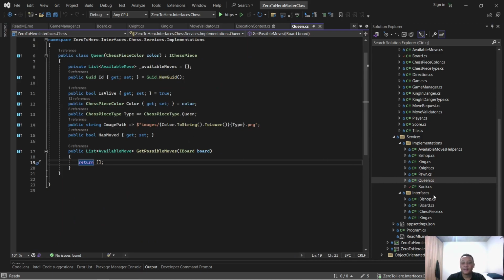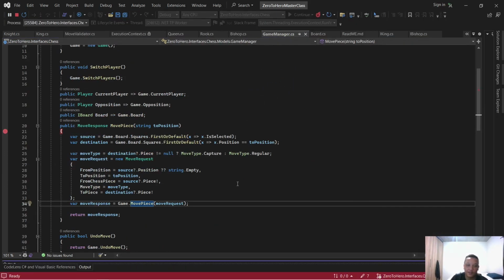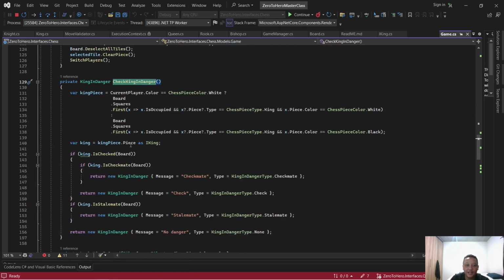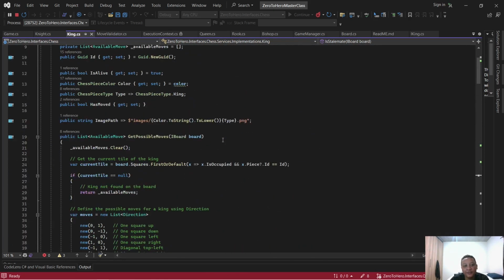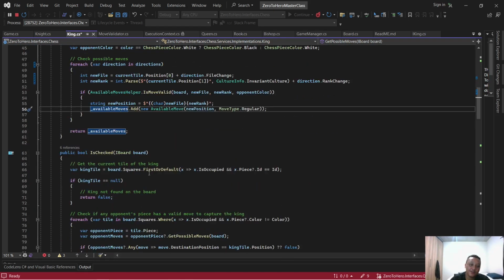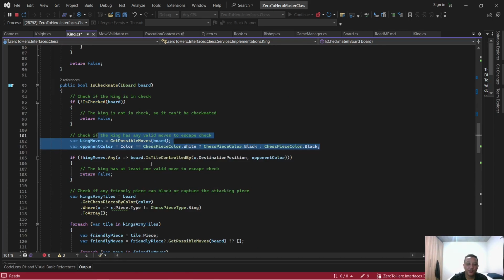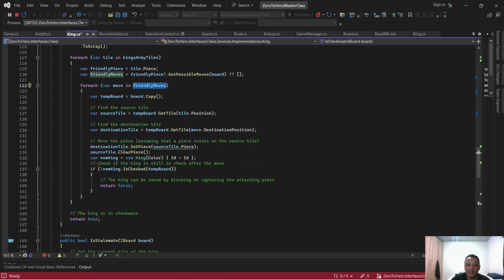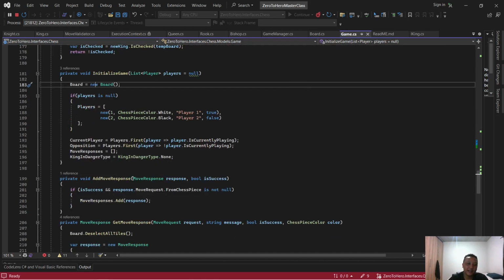Lets build the best chess game ever using c# | Part 5 - Final